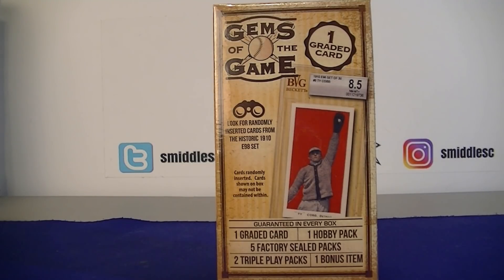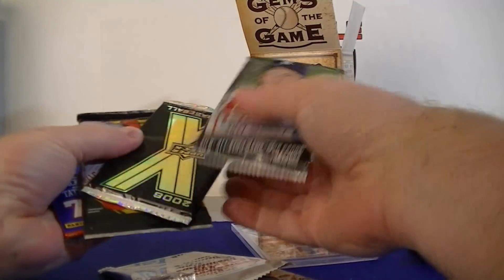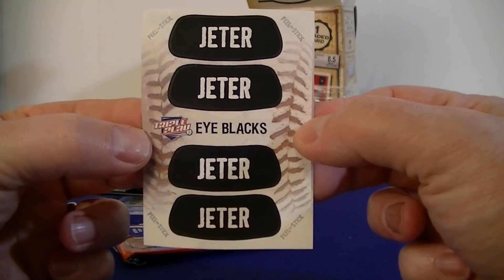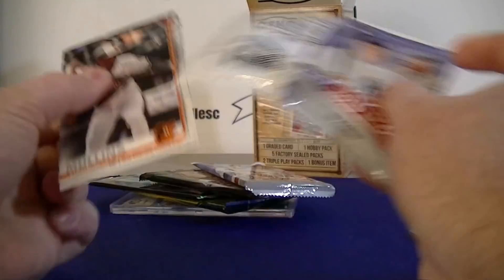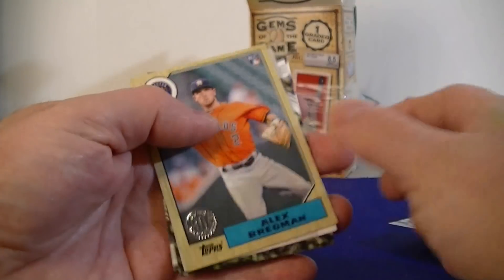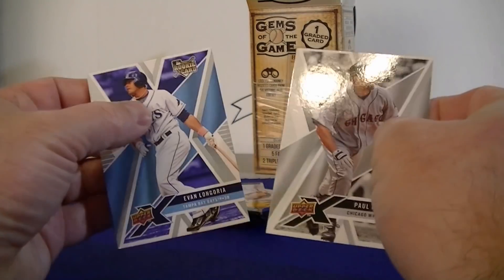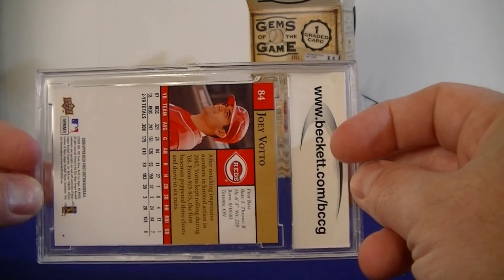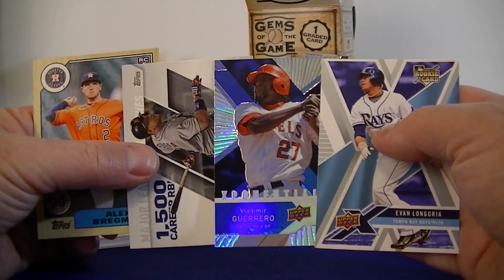2019 Gems of the Game Baseball Retail Box Break